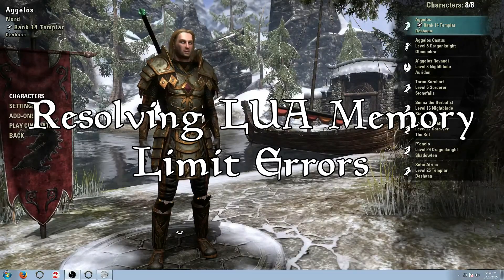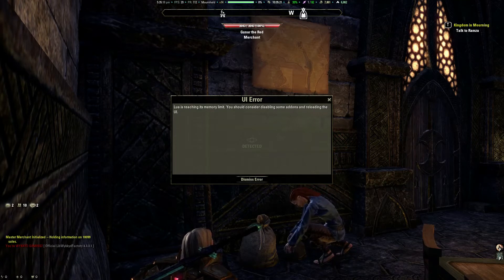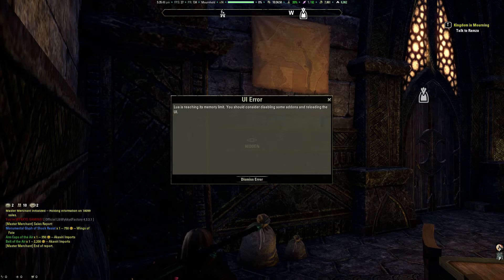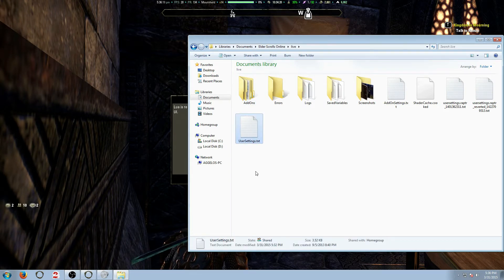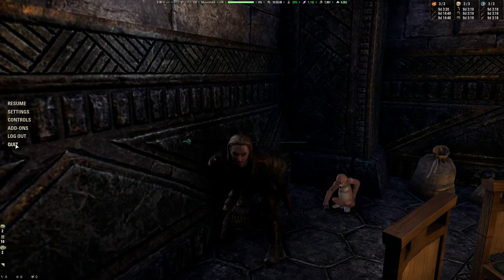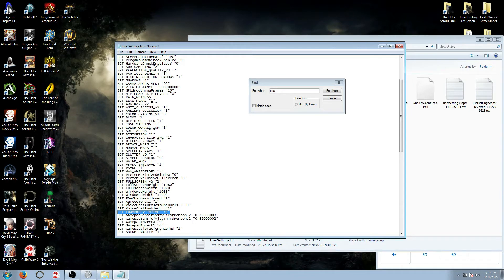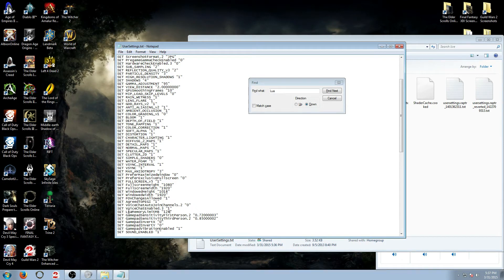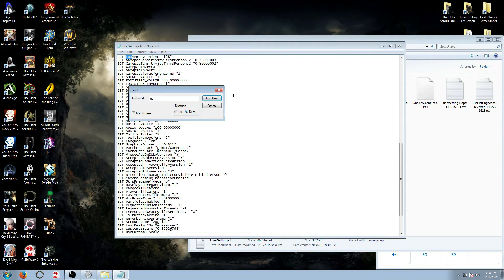Workshop Series: Resolving LUA Memory Limit Errors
Welcome to our Workshop Series for The Elder Scrolls Online. A series of videos showing you quick "How-To" guides for the various mechanics within the MMORPG, The Elder Scrolls Online.

Have you ever loaded up your copy of The Elder Scrolls Online and got the error message "Lua is reaching it's memory limit. You should consider disabling some addons and reloading the UI."? Well in this video, we will walk you through the steps to resolving that error message so it won't pop up anymore without the use of any "Lua Error Suppressing" addons.

Please be sure to post any questions that you may have in the comments below so we can assist you to the best of our ability! If you have suggestions for something you would like explained to you in a future video from The Elder Scrolls Online Workshop Series, please be sure to post suggestions below as well!

Dungeon Crawler Network | Twitter | Youtube | Twitch.tv